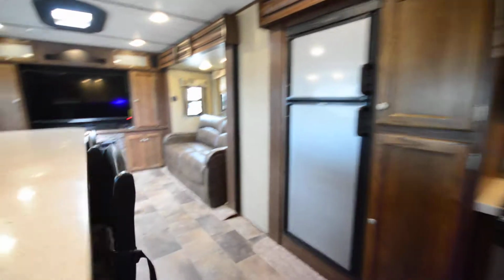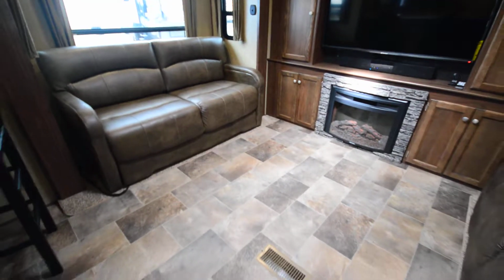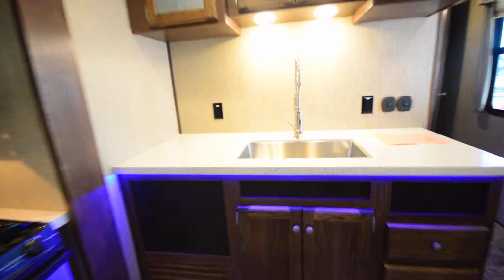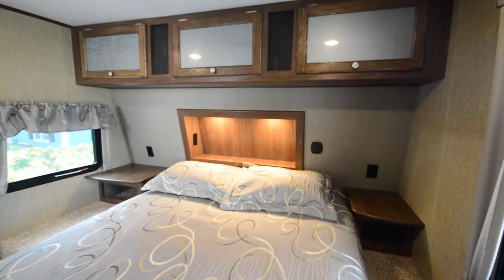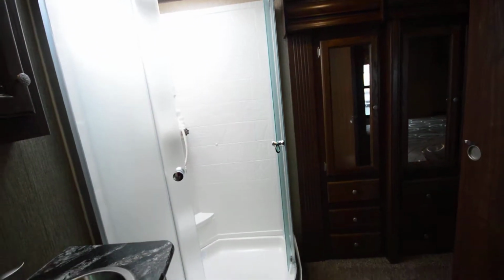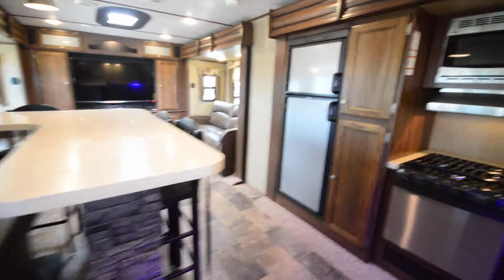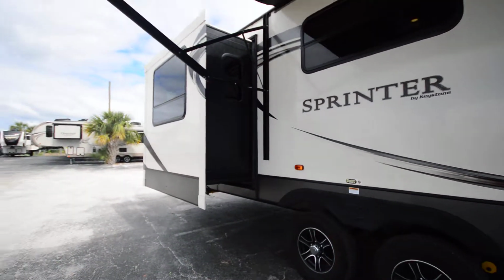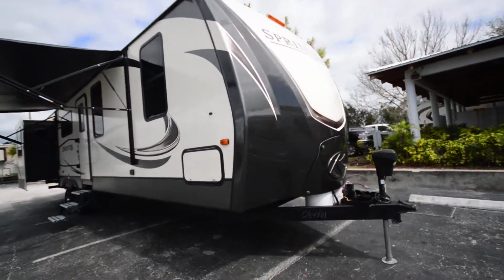2017 Keystone Sprinter Wide Body 332DEN | Florida Outdoors RV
Stuart, Sebring and Okeechobee Florida.

Florida Outdoors RV has picked up some of the leading manufacturers in Class A, B and C motorhome, fifth wheels and travel trailers. Our manufacturers include Forest River, Coachmen, Prime Time, Cruiser RV, Keystone, and Work & Play.

We stand apart from other  dealers because we offer the best in RV sales, service and parts. When you buy a motorhome or travel trailer from Florida Outdoors RV, we fully support any needs you have with service and parts. With professional sales consultants, highly trained service technicians and a knowledgeable parts and supply department, you can shop with confidence.

Our three locations in South Florida carry some of the most outstanding product in the RV industry. Our motorhomes, fifth wheels, travel trailers and toy haulers come from some of the best brands in the RV industry. Our RVs for sale include Forest River RV, Coachmen RV, Prime Time RV, Cruiser RV, Keystone, and more!

4300 US Hwy. 441 South
Okeechobee, FL

2651 US Hwy 27 S